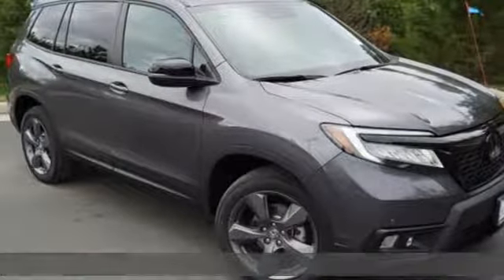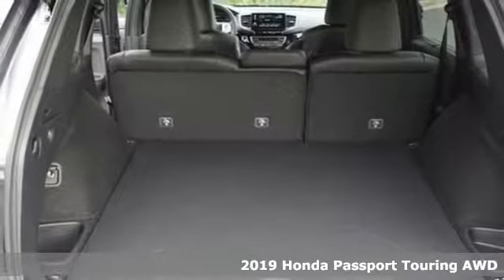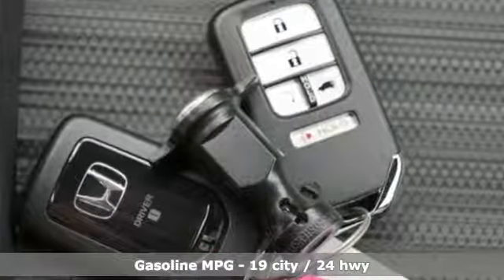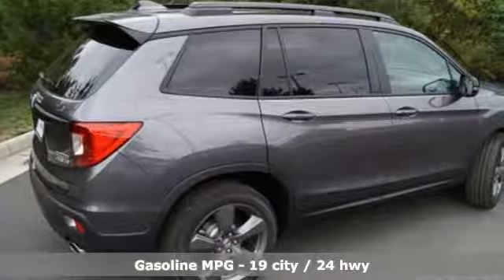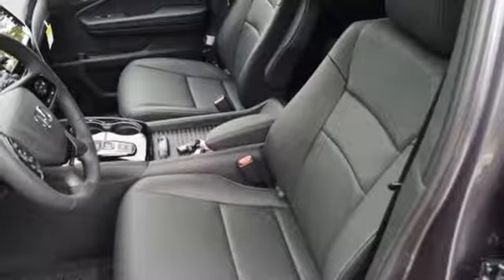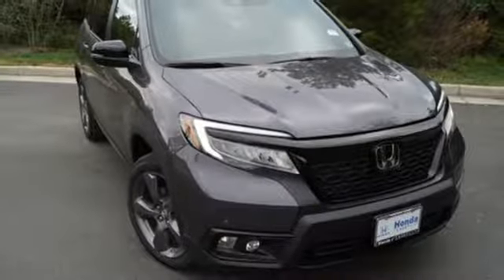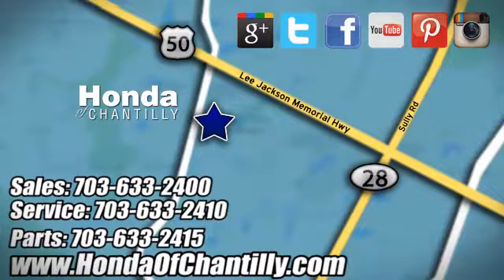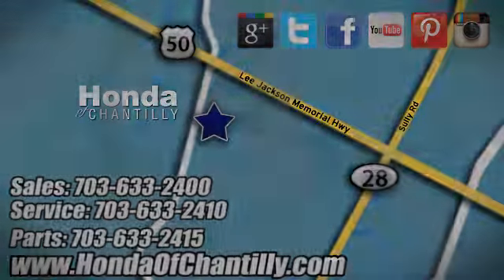New 2019 Honda Passport Loudoun Chantilly, DC HCKB025962 - SOLD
Year: 2019
Make: Honda
Model: Passport
Trim: Touring
Engine: 3.5L V6 24V SOHC i-VTEC
Transmission: 9-Speed Automatic
Color: Gray
Interior: Black
Stock #: HCKB025962
VIN: 5FNYF8H96KB025962
Modern Steel Metallic 2019 Honda Passport Touring AWD 9-Speed Automatic 3.5L V6 24V SOHC i-VTECbrbrRecent Arrival!brbrbrAll prices exclude taxes, title, license, and dealer processing fee of $799.00. Published price subject to change without notice to correct errors or omissions or in the event of inventory fluctuations. All features not on all vehicles. Vehicles shown are for illustration purposes only. MPG is based on 2017 EPA mileage ratings. Use for comparison purposes only. Your actual mileage will vary, depending on how you drive and maintain your vehicle, driving conditions, battery pack age/condition (hybrid only), and other factors.

Address:
4175 Stonecroft Boulevard